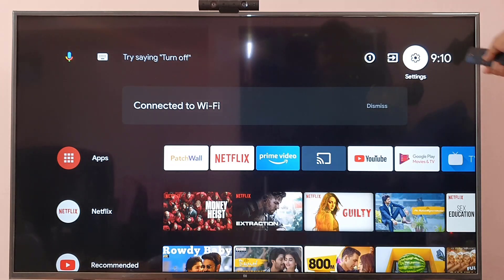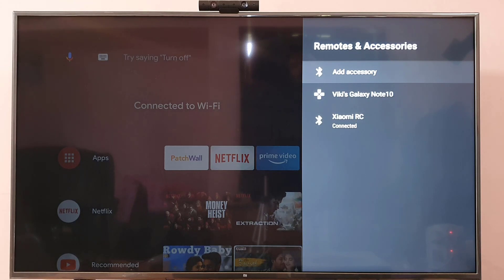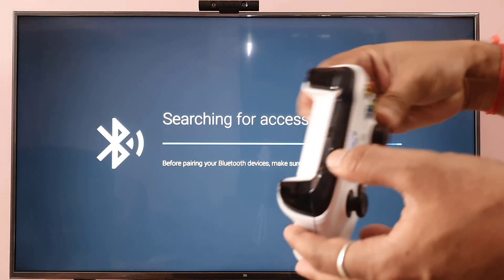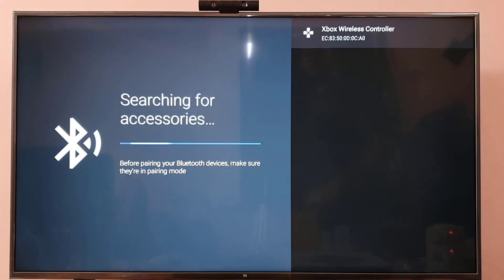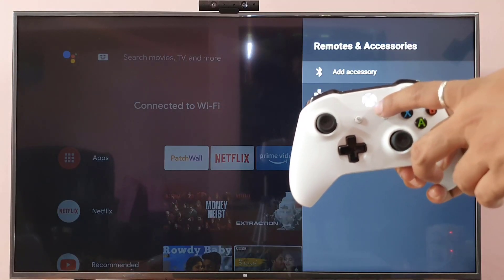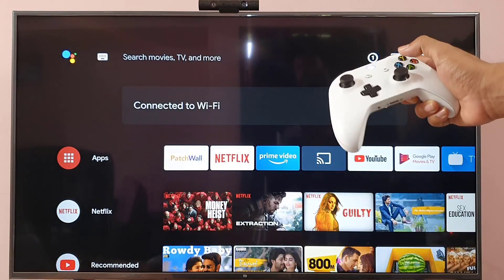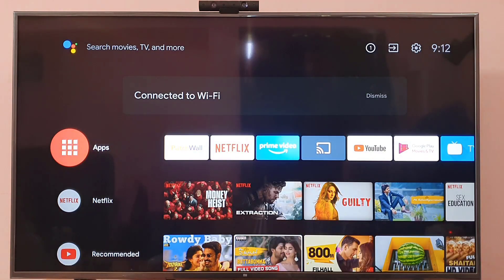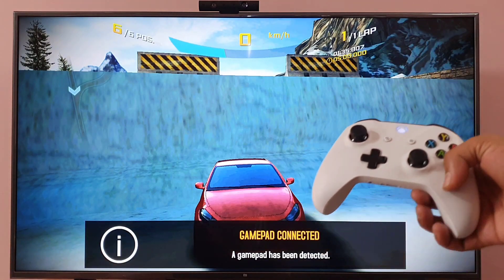Use XBOX One Controller as TV Remote in SMART TV?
hi friends, in this video i am explaining how to connect and use xbox one controller as TV Remote in SMART TV.

how to connect xbox one controller to smart tv,
how to connect xbox 1 controller to smart tv,
how to pair xbox one controller to smart tv,
how to pair xbox 1 controller to smart tv,
how to use xbox one controller as tv remote in smart tv,